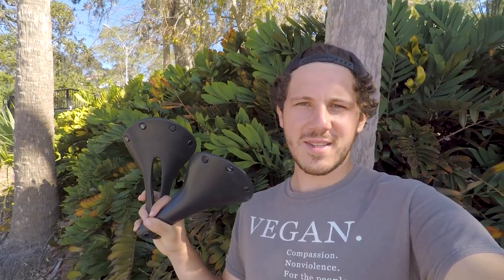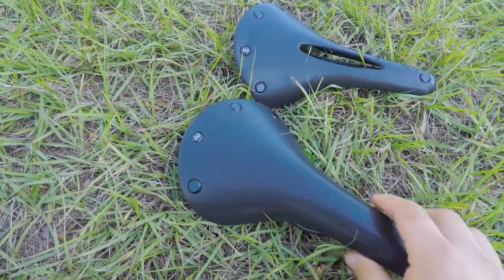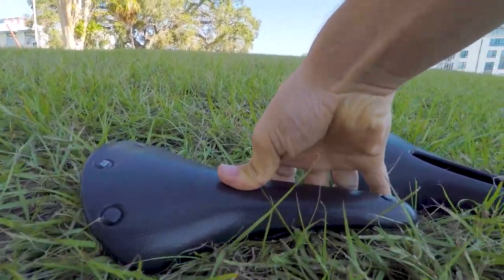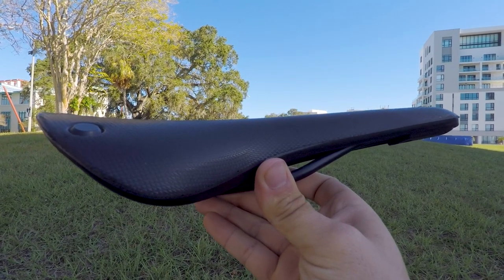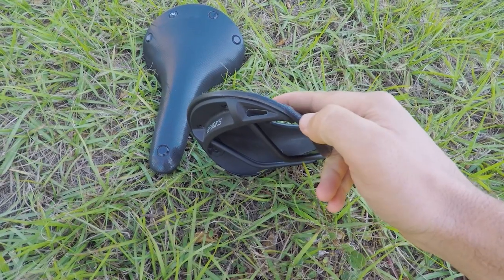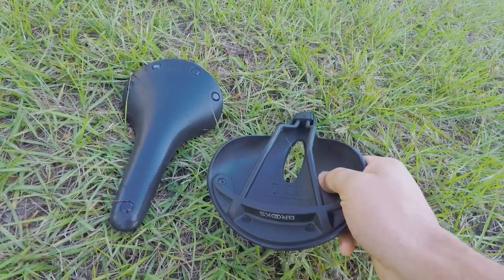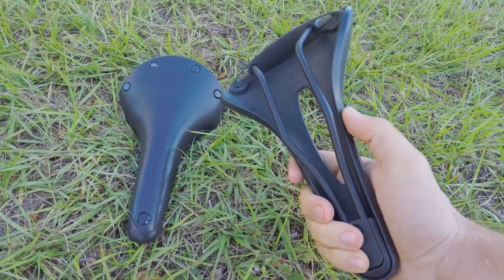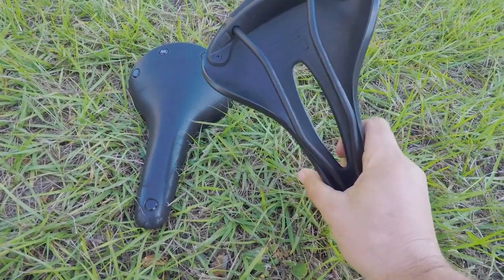Original or Cut Out? - BROOKS CAMBIUM C17 Saddle Review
When I was looking at buying these saddles I wanted a comparison but didn't find one. So when I got both I decided to make one. Both are great saddles, and I'm very happy which what brooks has to offer for the relatively low price. I also like that they are a vegan alternative to the old school leather saddles. I enjoyed riding both the original and the carved, and would probably recommend either of them, but I do personally prefer one over the other.